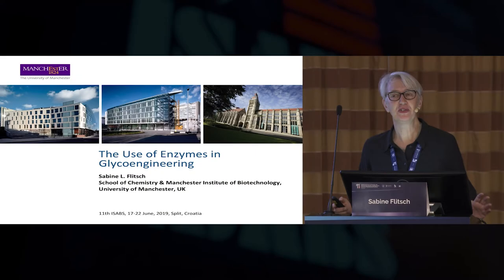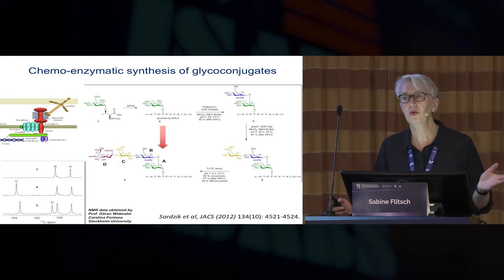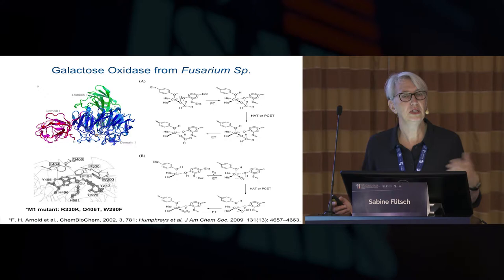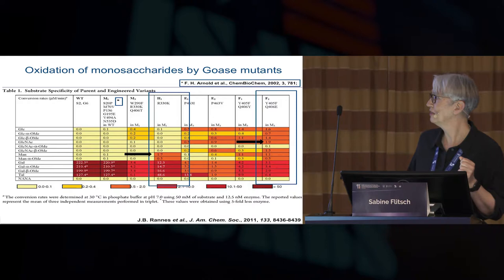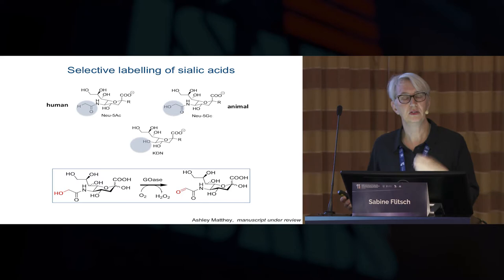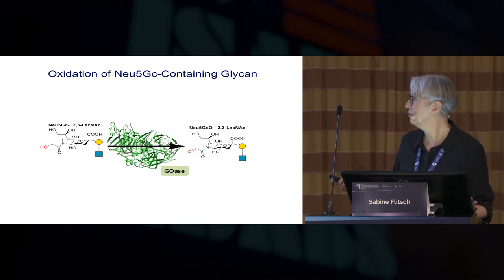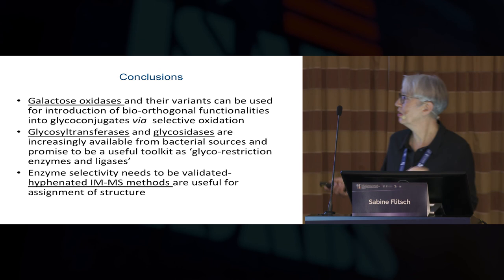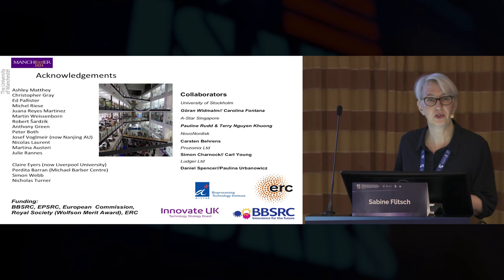Prof Sabine Flitsch: The use of enzymes in glycoengineering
Lecture at the 2nd Meeting of the Human Glycome Project, Split, Croatia, June 20th, 2019